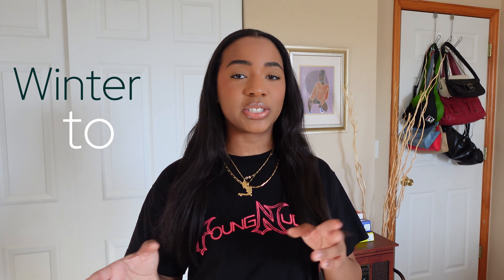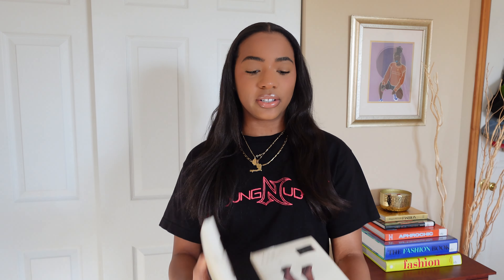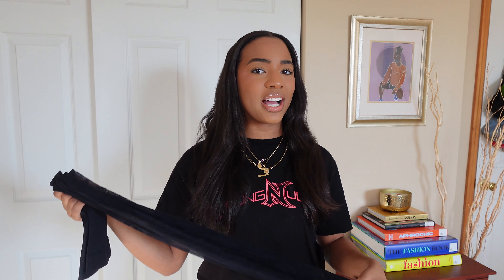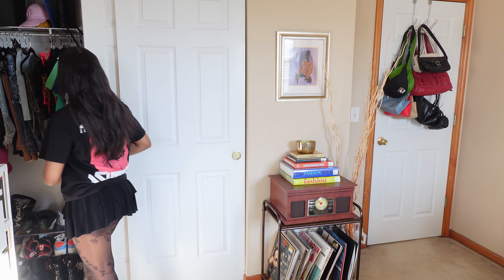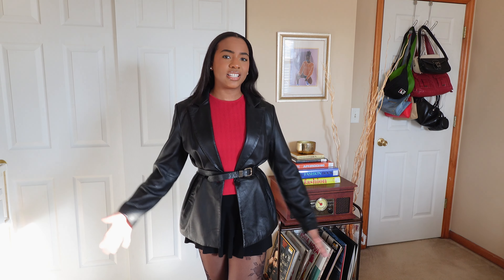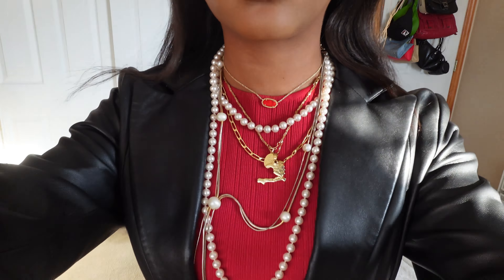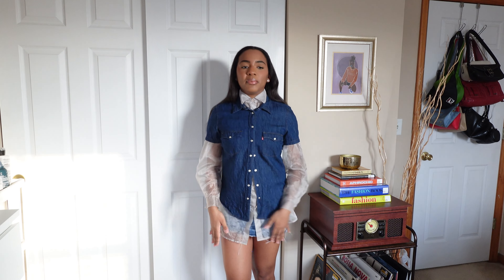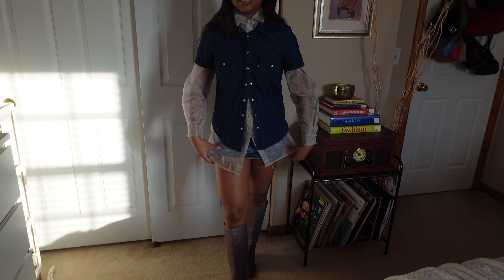SPRING OUTFIT IDEAS | Arielle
I mainly post fashion, Lifestyle, & Travel content but, its very multidimensional over here on this channel ♡  In this video , I'm talking through and styling some pieces for the Spring season. Let me know what you think!

♡ Arielle’s Community: 395
In case you missed it! Watch my last video:

♡ Amazon Storefront